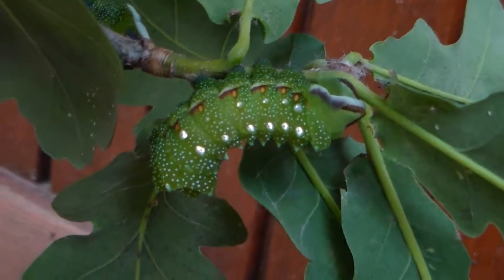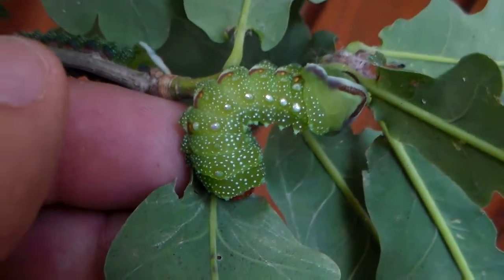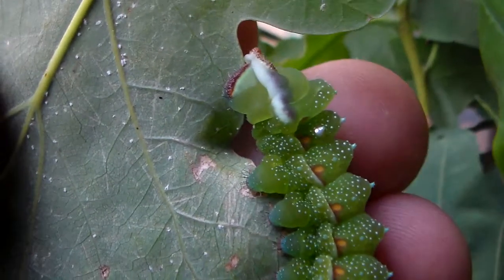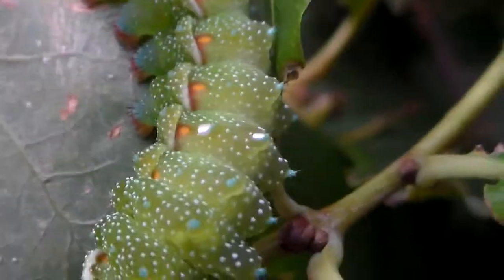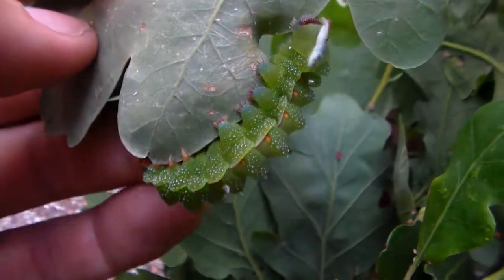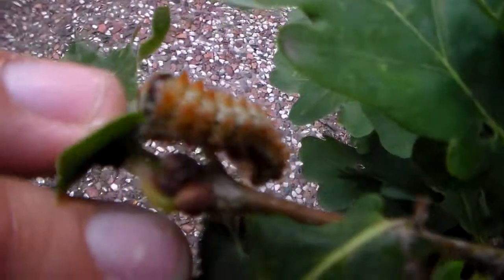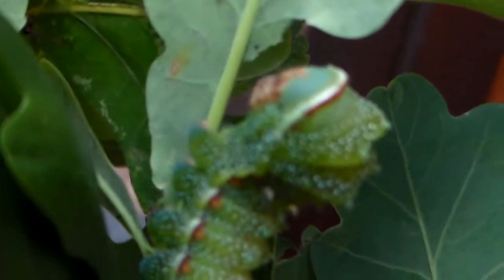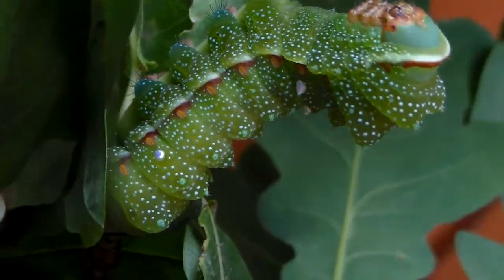Beautiful silkmoth caterpillars: Pseudimbrasia deyrollei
Pseudimbrasia deyrollei